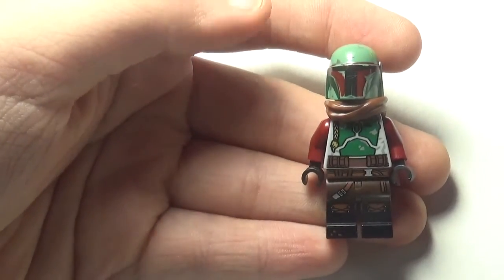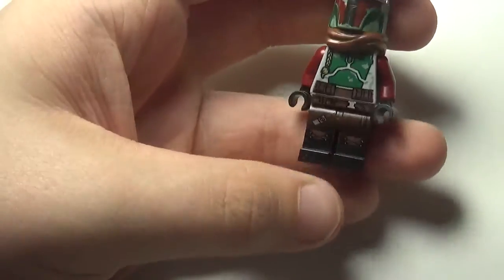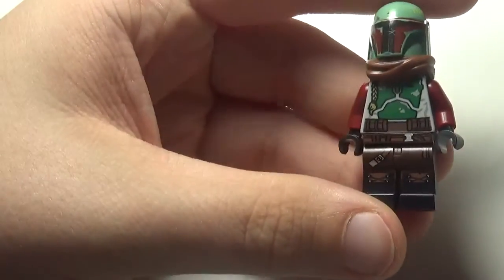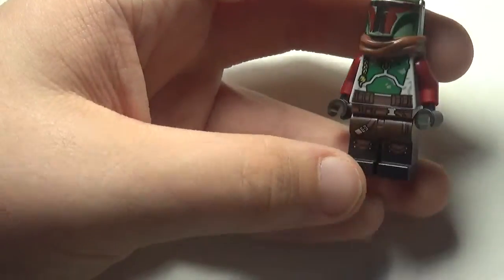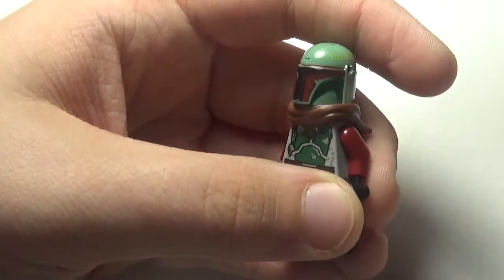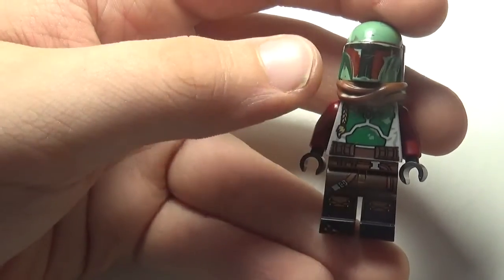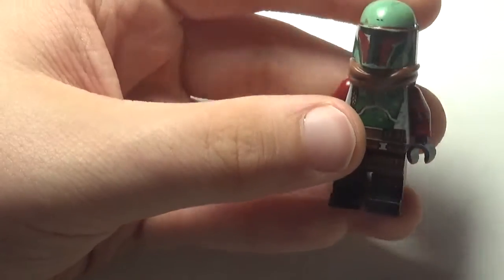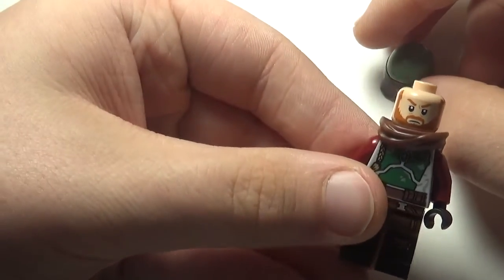How to make the Marshal from the Mandalorian season 2 /Cobb Vanth